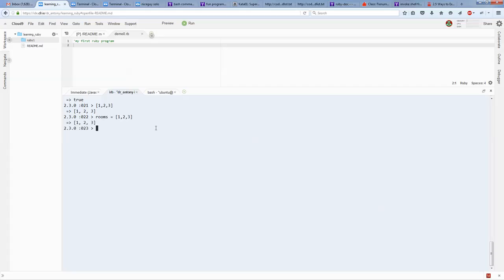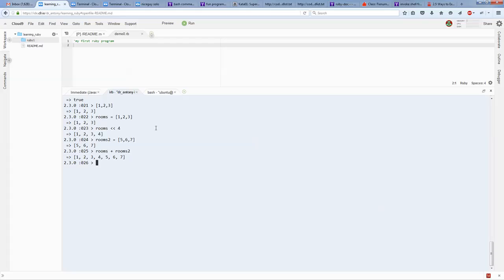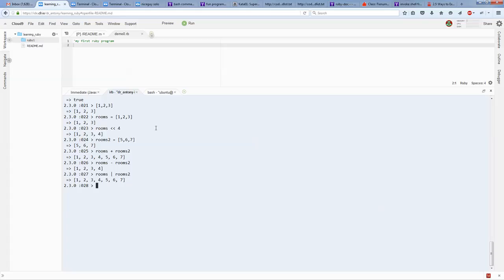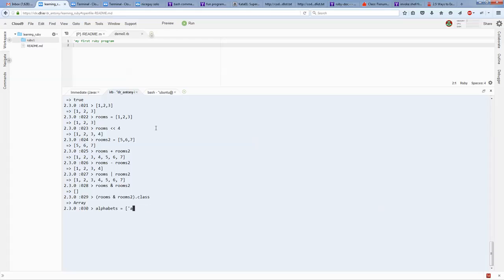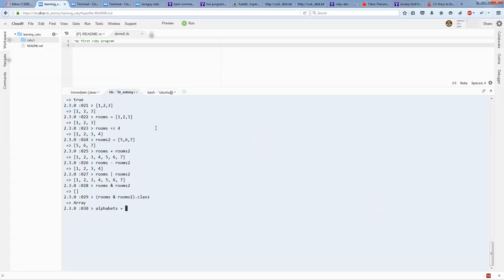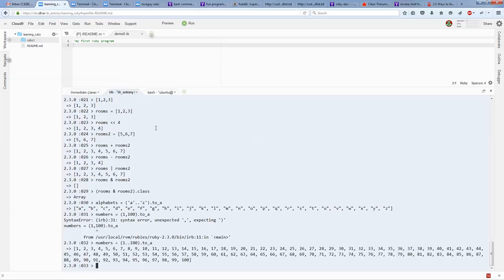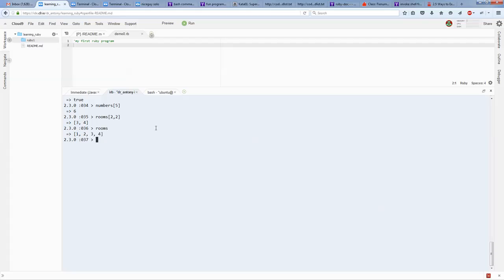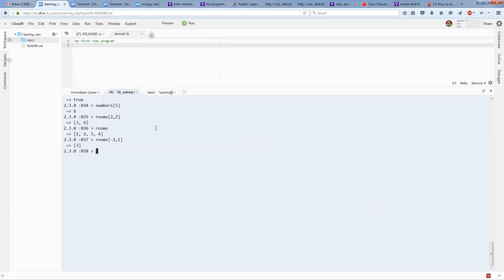Overview of Ruby - Arrays